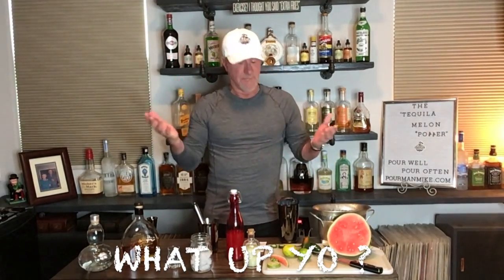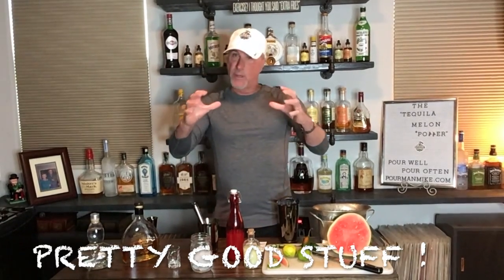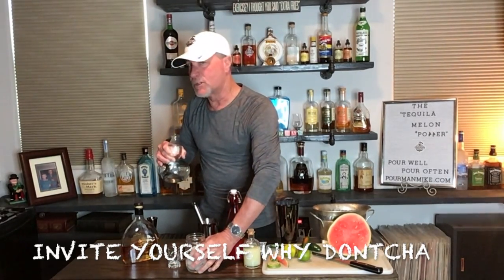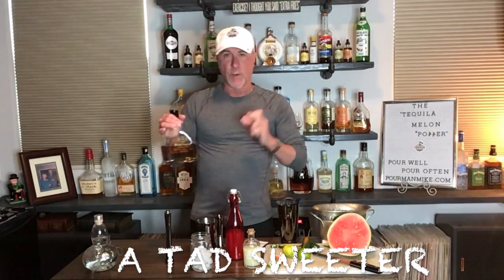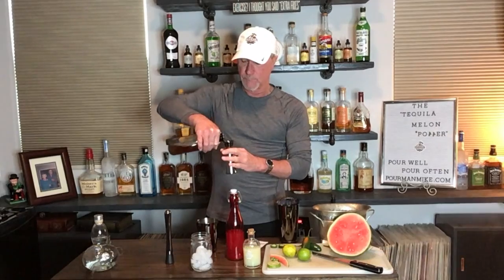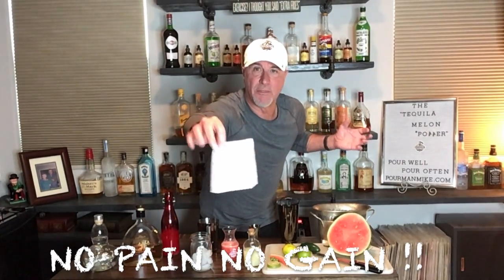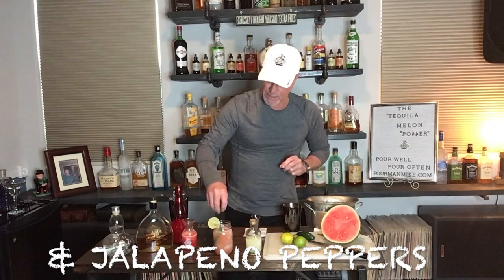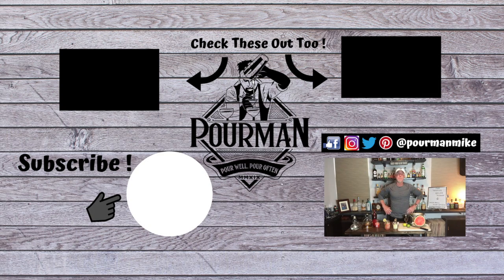The Asombroso "Tequila Melon Popper" - Cocktail Recipes by PourManMike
It’s Summertime & Summertime means Tequila, AND Watermelon, AND cool refreshing cocktails.  Well I checked out a bottle of Asombroso Blanco Tequila, & it lived up to the test.  Good.  Good for sipping, good in a marg - I recommend it !!  I even created a special drink called the “Tequila Melon Popper”.  I know you’ll love it !   While you're at it, be sure to tune into The Adventures of PourMan every Friday for  new rum, bourbon, vodka & other cocktail adventures Straight Outta PourMan !

Each show I seek out Bartenders all over the World to show us how to make their craft cocktails.  Pourman’s craft cocktails include how to make a craft vodka cocktail, how to make a craft bourbon cocktail, how to make a craft whiskey cocktail, how to make a craft rum cocktail, how to make a craft gin cocktail, how to make a craft travel cocktail, how to make a craft tequila cocktail, how to make a craft mezcal cocktail.

I’ll take you to craft cocktail bars all around the globe.  I’ll take you to craft cocktail bars in Hawaii, craft cocktail bars in Cabo, craft cocktail bars in Nashville, craft cocktail bars in Memphis, craft cocktail bars in Ft Myers, craft cocktail bars in Miami, craft cocktail bars in Tampa, craft cocktail bars in Orlando, craft cocktail bars in Boston, craft cocktail bars in New York, craft cocktail bars in Tokyo, craft cocktail bars in Los Angeles, craft cocktail bars in Singapore, craft cocktail bars in Las Vegas, craft cocktail bars in San Diego, craft cocktail bars in Sedona, craft cocktail bars in Atlanta, craft cocktail bars in Madrid, craft cocktail bars in Sydney, craft cocktail bars in Phoenix, craft cocktail bars in Seattle, craft cocktail bars in Palm Springs, craft cocktail bars in Salt Lake City, craft cocktail bars in Paris, craft cocktail bars in London, craft cocktail bars in Dallas AND craft cocktail bars in New Orleans !

The great thing about these amazing Bartenders all over the World is not just their flair, knowledge & personalities, it’s that they share their secrets & actually show us step by step how to make a great craft vodka cocktail, how to make a great craft bourbon cocktail, how to make a great craft whiskey cocktail, how to make a great rum cocktail, how to make a great craft gin cocktail, how to make a great craft tequila cocktail, how to make a great craft mezcal cocktail, how to make a great craft travel cocktail & how to make a great craft cocktail all in the comfort of your own home.

And when PourMan is not introducing you to amazing Bartenders all over the World at incredible craft cocktail bars all around the globe,  PourMan has been known to make a craft cocktail myself, maybe even an organic craft cocktail.  From my home bar / studio / laboratory, I'll show you how to make your own great craft vodka cocktails, how to make great craft bourbon cocktails, how to make great craft whiskey cocktails, how to make great rum cocktails, how to make great craft gin cocktails, how to make great craft tequila cocktails, how to make great craft mezcal cocktails, how to make great craft travel cocktails & how to make yourself a great craft cocktail in the comfort of your own home.

PourMan
PourManApproved !!